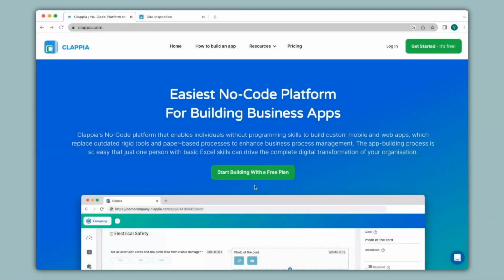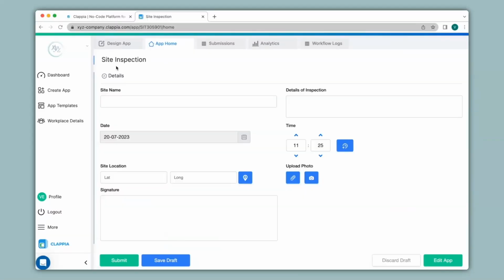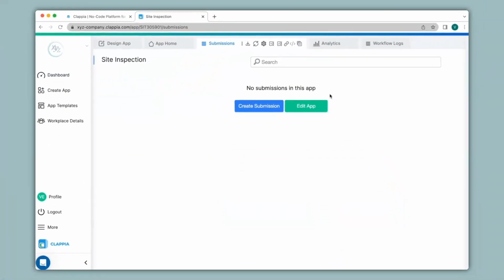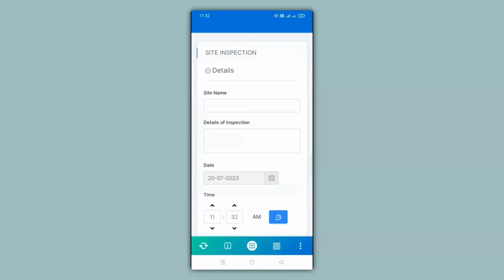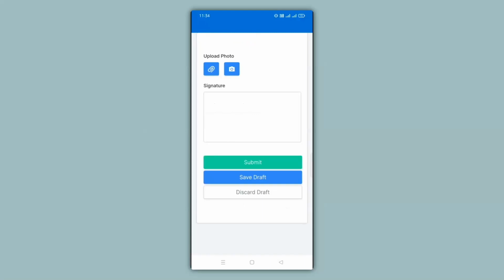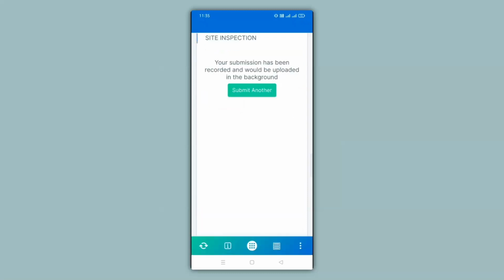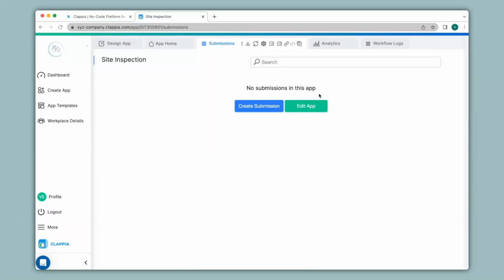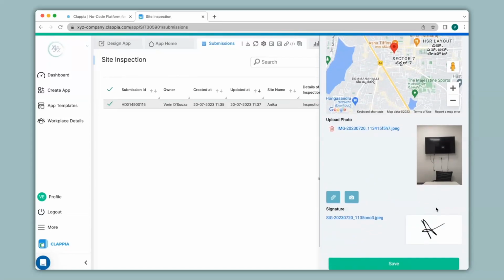Google Forms Alternative in Offline Mode ● No-Code Low-Code Platform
In this tutorial, we'll guide you through the powerful features and functionality of Clappia as a seamless offline form solution. If you've been searching for an alternative to Google Forms that works even when you're offline, this walkthrough is perfect for you.
Join us as we demonstrate how Clappia's Offline Mode allows you to create and fill forms without an internet connection, ensuring productivity no matter where you are. Discover how to effortlessly collect data and synchronise it with Clappia once you're back online, eliminating any concerns about data loss or delays.
Watch now and explore the possibilities of Clappia in Offline Mode as the ultimate alternative for offline form management. Don't miss out on this opportunity to make your data collection process more flexible and efficient with Clappia!